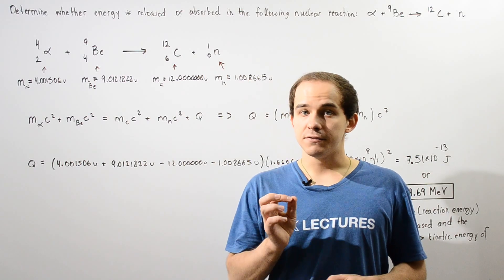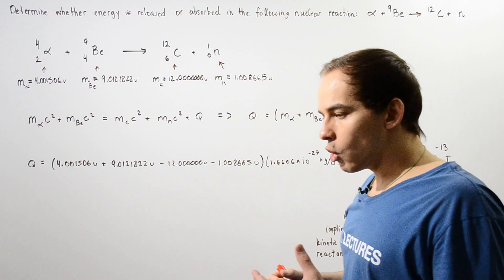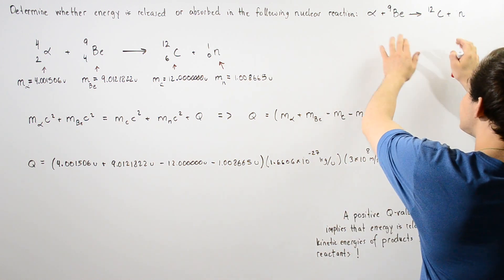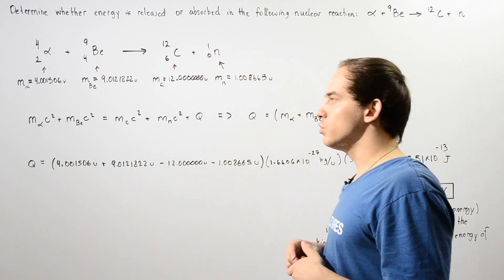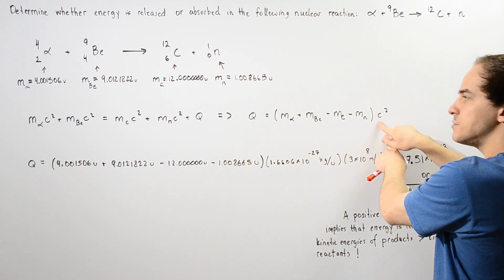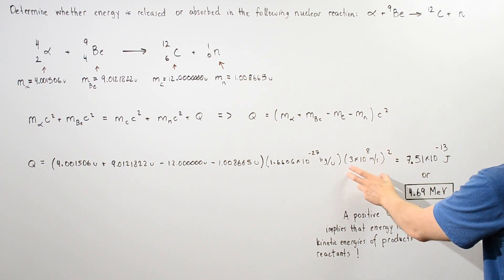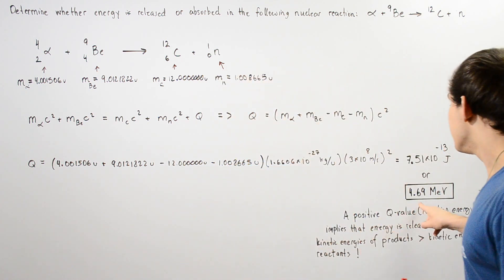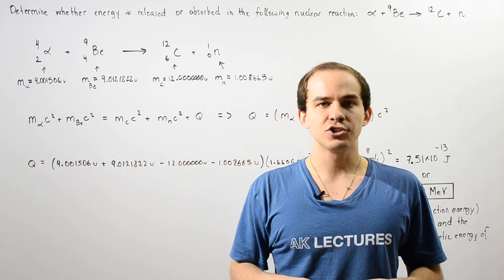Exoergic Nuclear Reaction Example